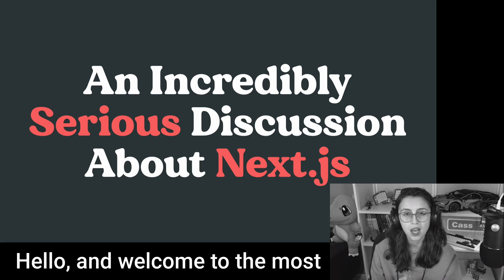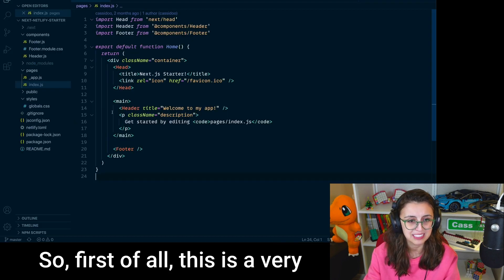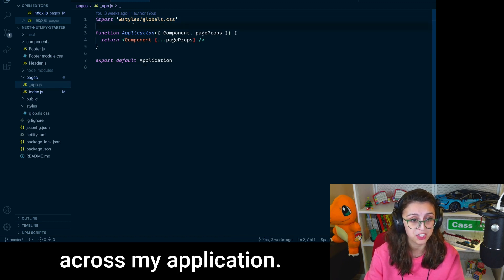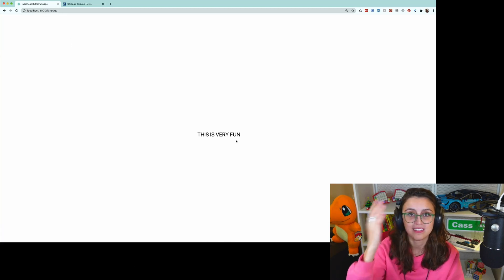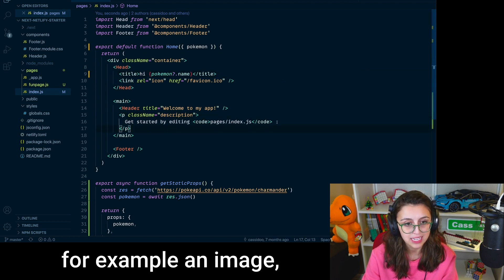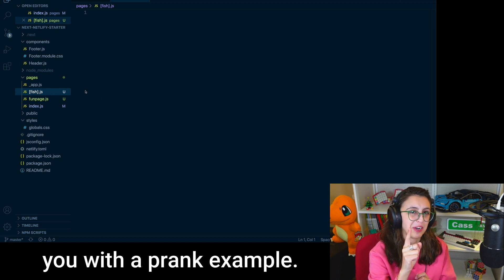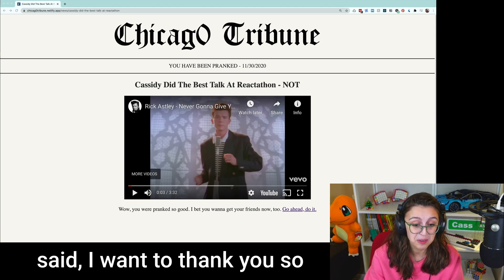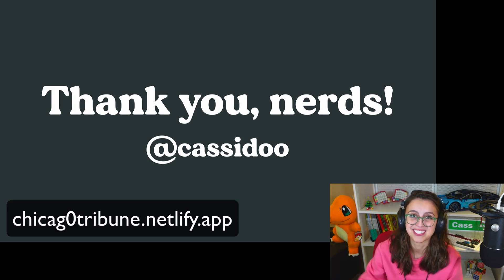An Incredibly Serious Discussion About Next.js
In this incredibly serious discussion, Cassidy Williams talks about how super serious developers use Next.js. Which... also includes silly ones too. She'll go through how a basic Next.js application is set up, and then dives into how you can apply those simple (serious) techniques to make something more fun.